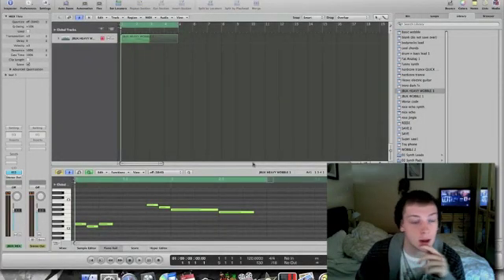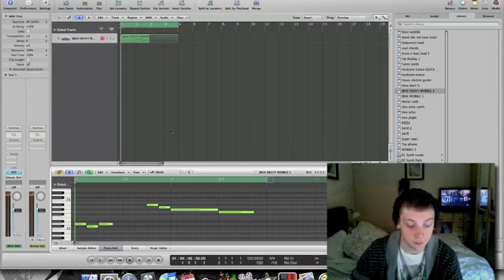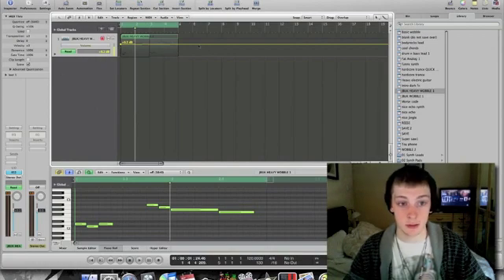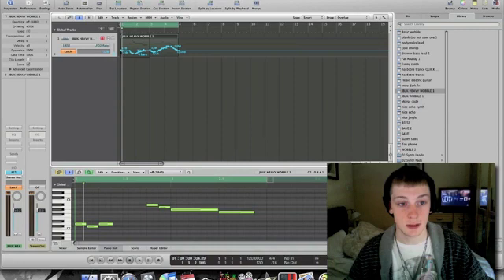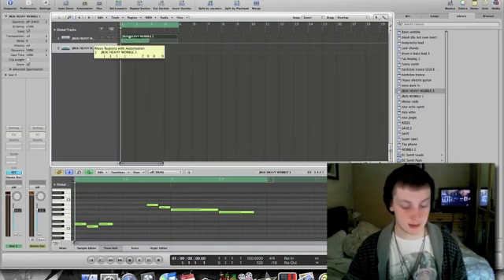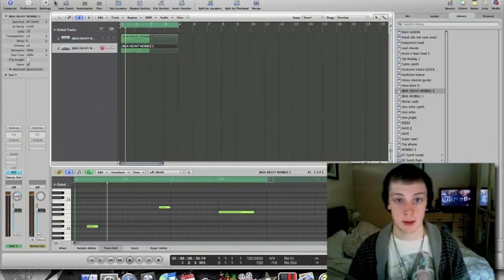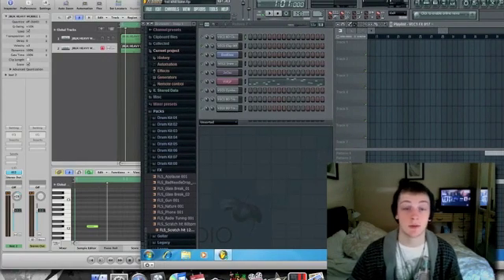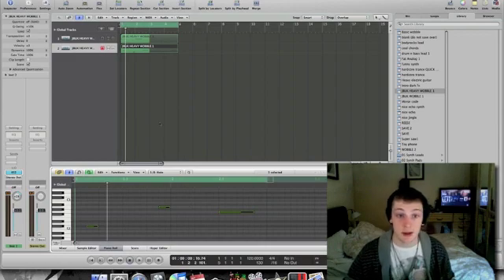Logic pro - Automation Basics with JB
⬆⬆ CLICK SPEECH BUBBLE AT BOTTOM RIGHT OF VID⬆⬆

Video responce to O5BSmyth He asked how to change the lfo speed of a track to create a varied wobble without duplicating the track.